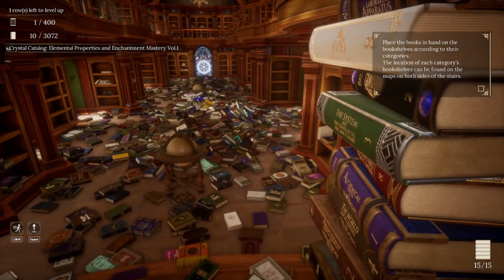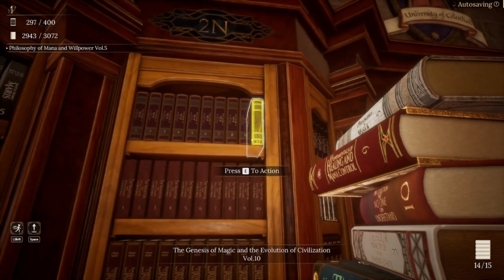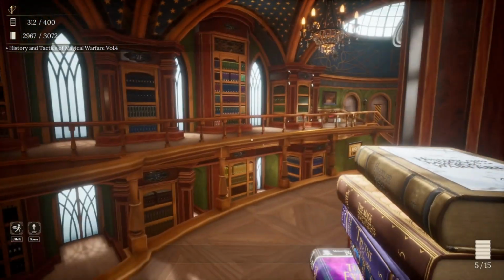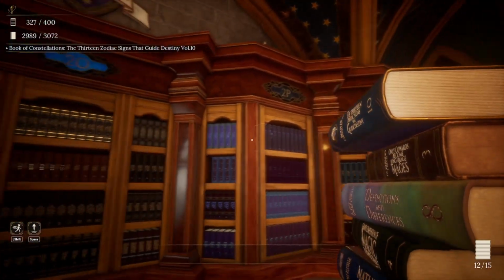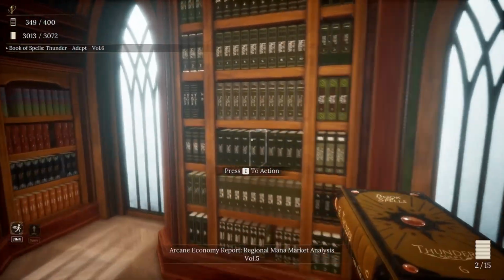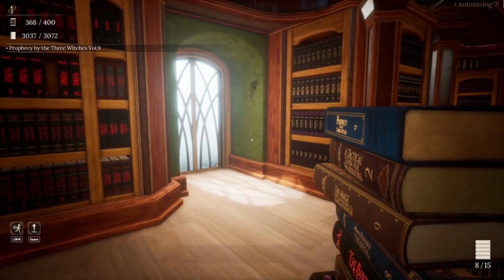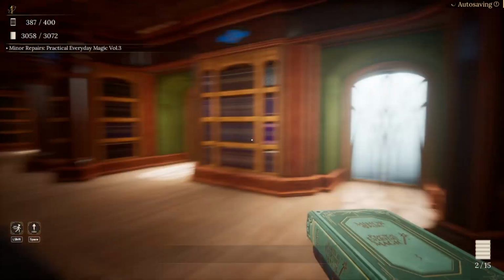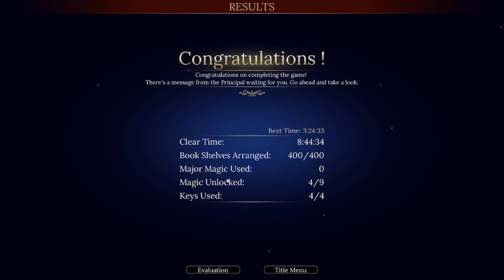No Major Magic 100% - Ep.8 - Librarian: Tidy Up The Arcane Library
Gameplay on Librarian: Tidy Up The Arcane Library